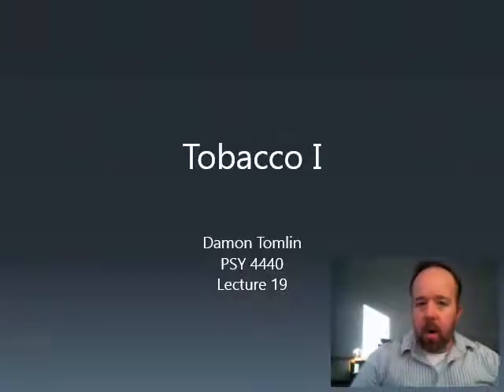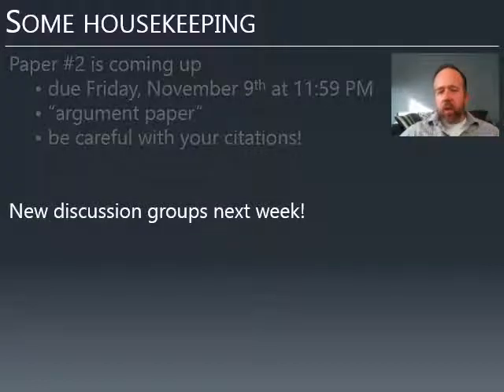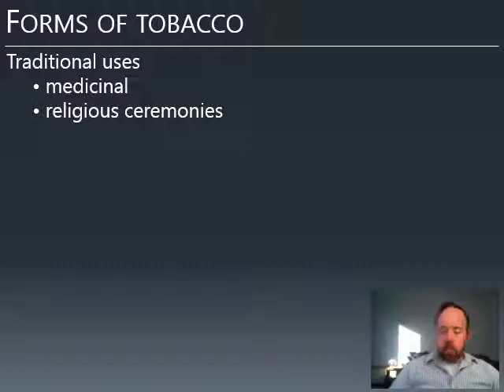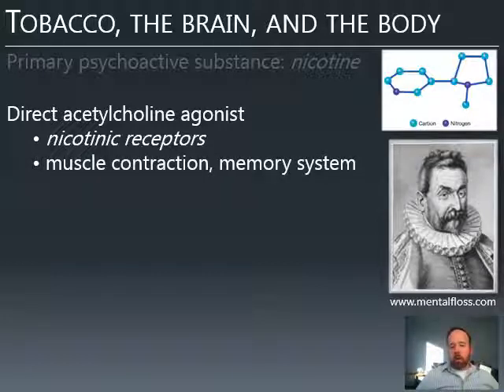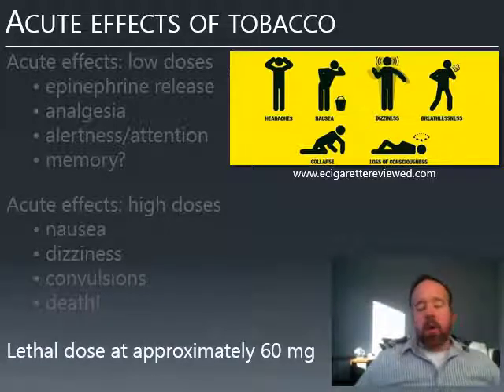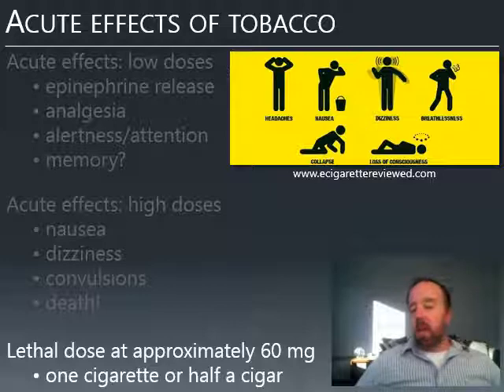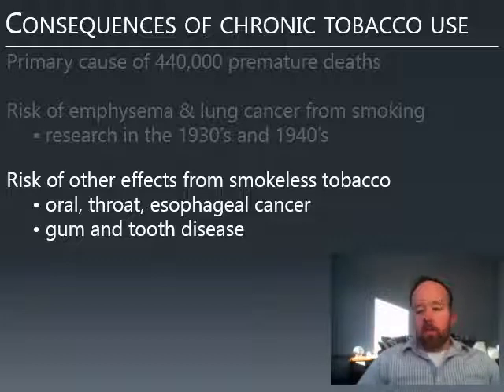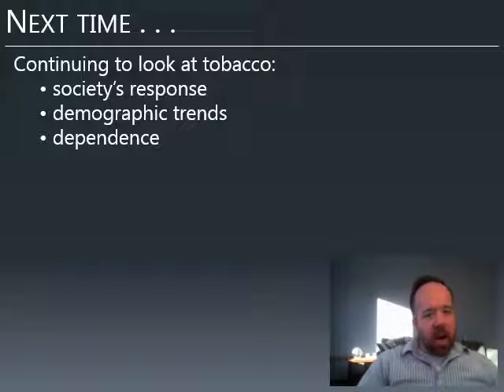UCCS PSY 4440 L19e Recorded